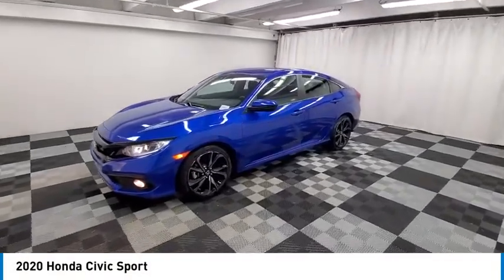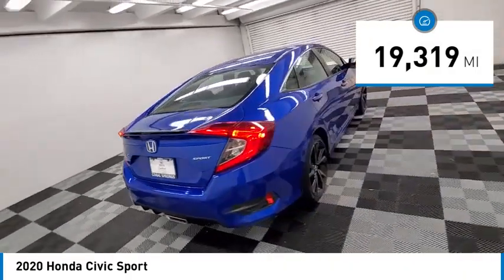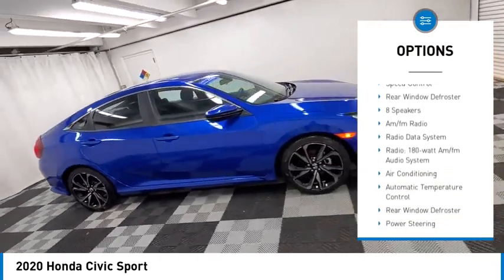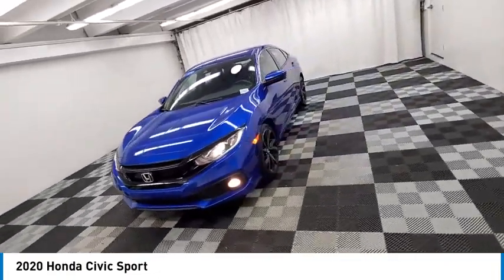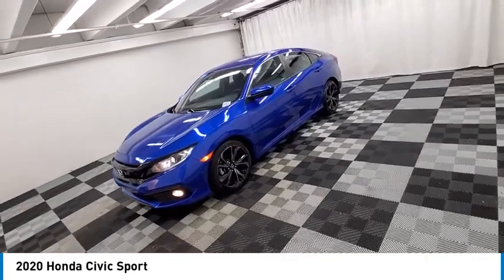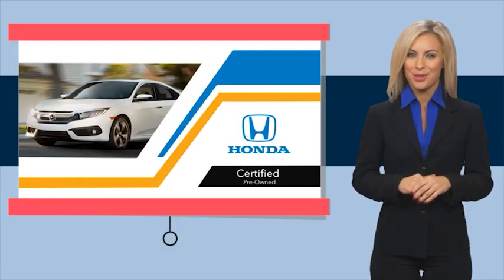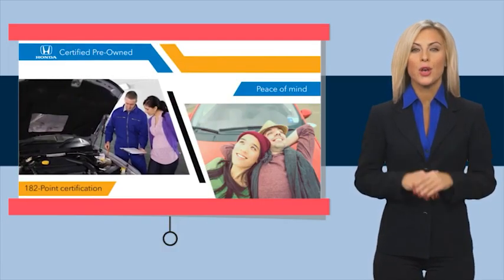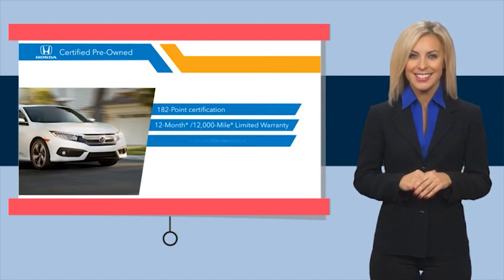2020 Honda Civic near me coral springs pompano miami fl HLE008033 HLE008033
Aegean Blue Metallic Used 2020 Honda Civic near me in Davie, Pompano, Fort Lauderdale, Miami FL at Coral Springs Automall

9300 W Atlantic Blvd.

9400 W Atlantic Blvd.

Coral Springs Auto Mall is proud to present you with another True Market Priced Pre-Owned Vehicle. This 2020 Honda Civic Sport HondaTrue Certified is loaded with the following Factory Options: HondaTrue Certified Certified and Black w/Leather Seat Trim HondaTrue Certified Certified, Black w/Leather Seat Trim, 4-Wheel Disc Brakes, 8 Speakers, ABS brakes, Adaptive Cruise Control: Adaptive Cruise Control (ACC) with Low-Speed Follow, Air Conditioning, Alloy wheels, AM/FM radio, Apple CarPlay/Android Auto, Auto High-beam Headlights, Automatic temperature control, Brake assist, Bumpers: body-color, Cloth Seat Trim, Delay-off headlights, Driver door bin, Driver vanity mirror, Dual front impact airbags, Dual front side impact airbags, Electronic Stability Control, Emergency communication system: HondaLink, Exterior Parking Camera Rear, Forward collision: Collision Mitigation Braking System (CMBS) + FCW mitigation, Four wheel independent suspension, Front anti-roll bar, Front Bucket Seats, Front Center Armrest, Front fog lights, Front reading lights, Fully automatic headlights, Illuminated entry, Lane departure: Lane Keeping Assist System (LKAS) active, Leather Shift Knob, Low tire pressure warning, Occupant sensing airbag, Outside temperature display, Overhead airbag, Panic alarm, Passenger door bin, Passenger vanity mirror, Power door mirrors, Power steering, Power windows, Radio data system, Radio: 180-Watt AM/FM Audio System, Rear anti-roll bar, Rear window defroster, Remote keyless entry, Security system, Speed control, Speed-sensing steering, Split folding rear seat, Spoiler, Steering wheel mounted audio controls, Tachometer, Telescoping steering wheel, Tilt steering wheel, Traction control, Trip computer, and Wheels: 18 Alloy w/Gloss Black Inserts!!brbrCoral Springs Auto Mall is a family owned dealership that has served the South Florida community with quality new and used cars since 1985. During this time weve had the chance to grow and learn with our community and sharpen the skills of our staff to provide better customer service while saving you money. The sales, service, and finance specialists are more than knowledgeable and eager to provide you with top notch car buying experience. Coral Springs Auto Mall wants to set the bar a bit higher when it comes to taking care of our customers and their new, used, or certified pre-owned .